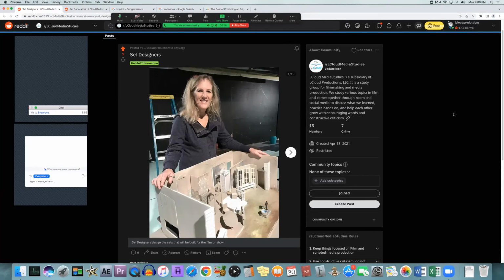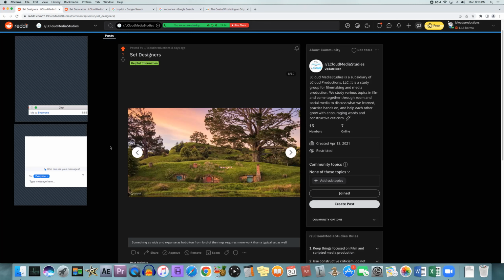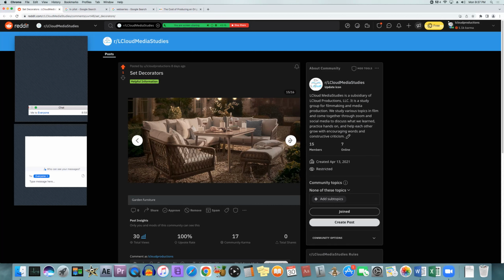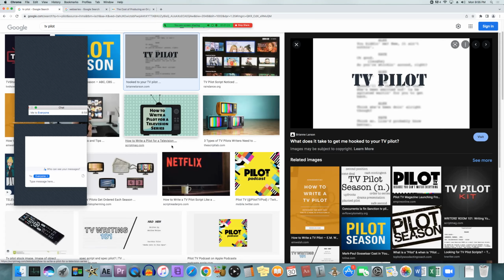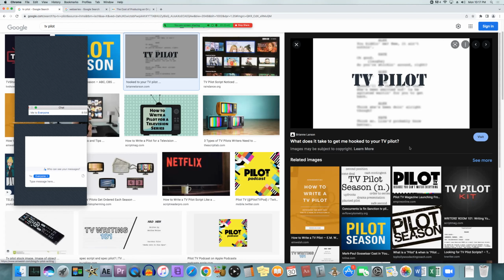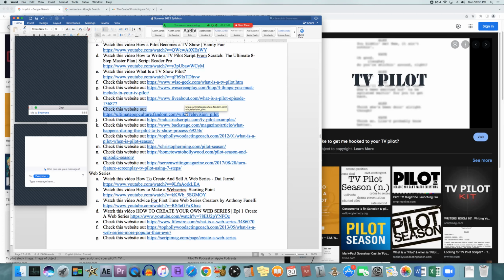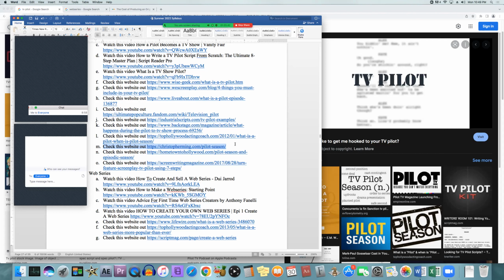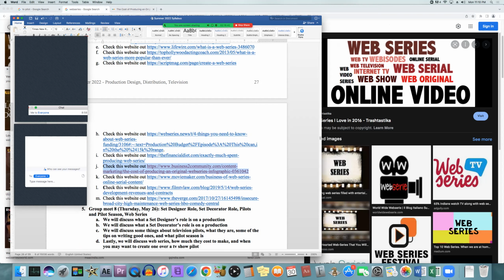LCloud MediaStudies Group Meet #8 Set Designers and Decorators, Tv Pilots, Web Series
In this meeting we discuss what Set Designers are and what they do, what set decorators are and what they do.
We discuss what TV Show Pilots or Pilot Episodes are and what they need to be successful
We also discuss what Web Series are and why they are made, as well as some tips and info on whether you should make one and post it or not